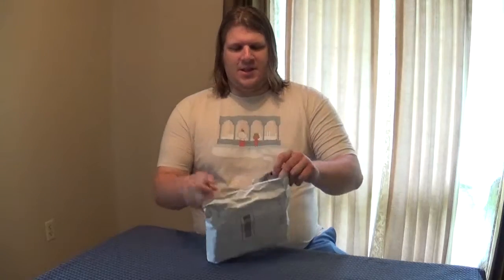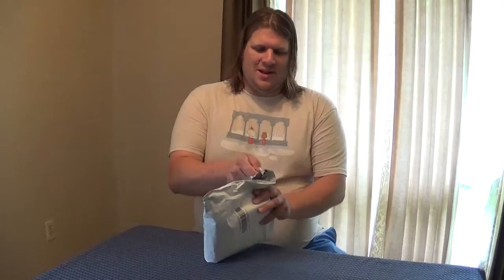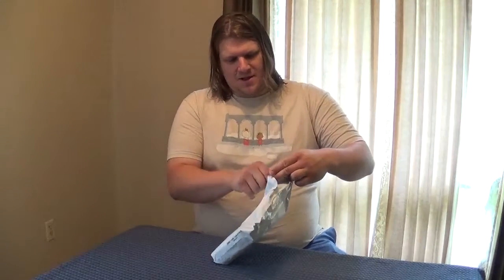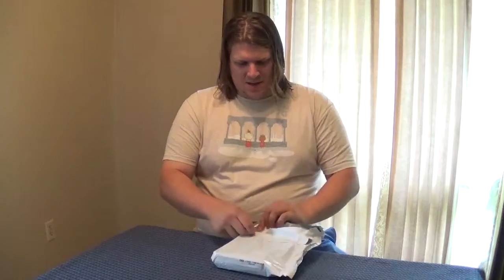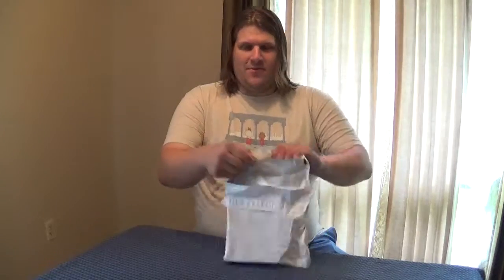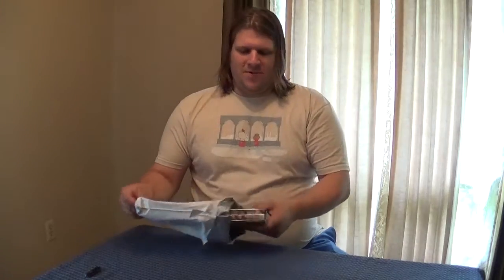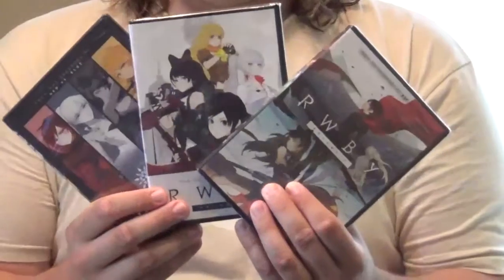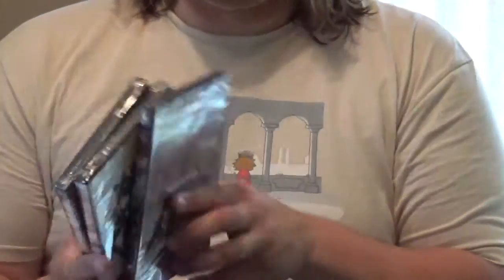Potatoes Unboxed - Rooster Teeth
ShadowDancerBrony receives his order from Rooster Teeth. I love your work guys, keep being awesome!